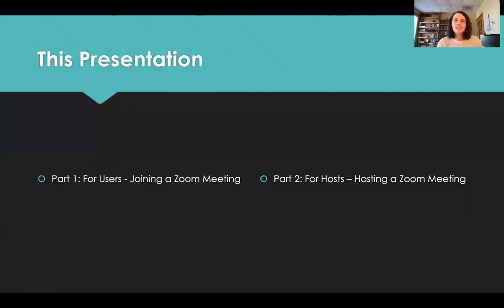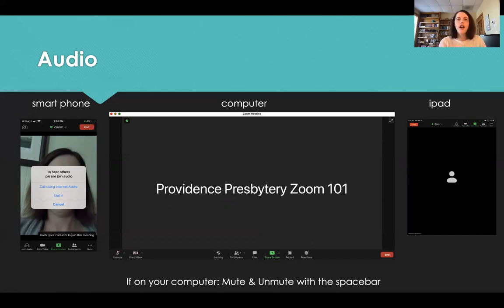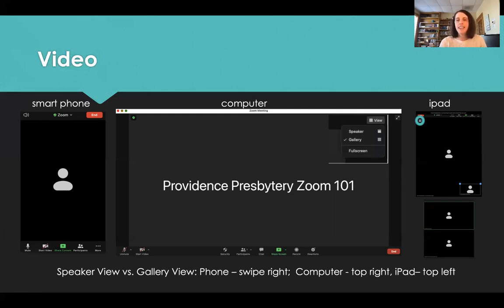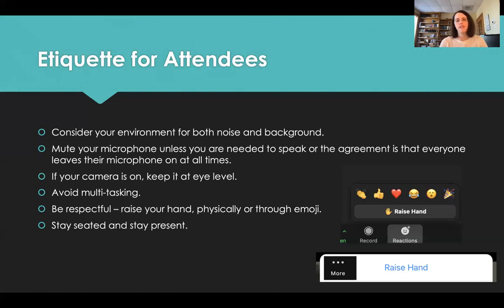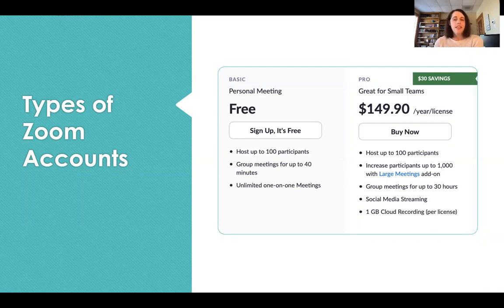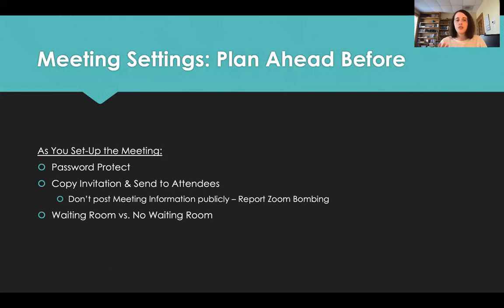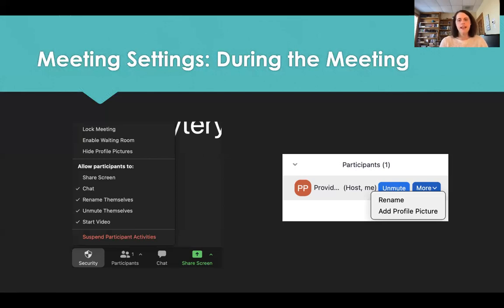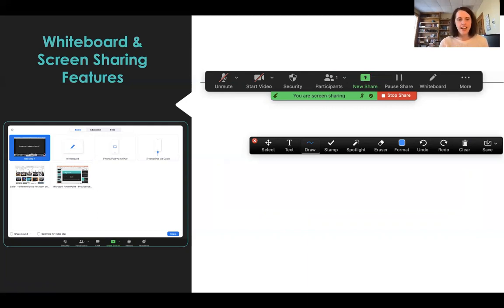Providence Presbytery Zoom 101